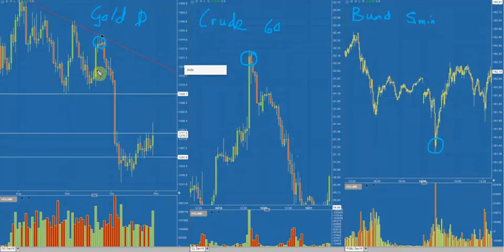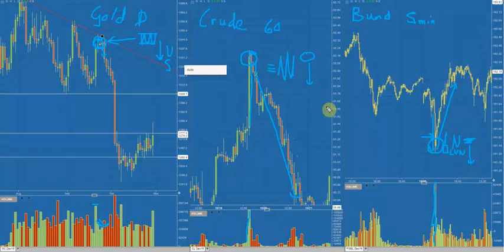^^ Module 11 6